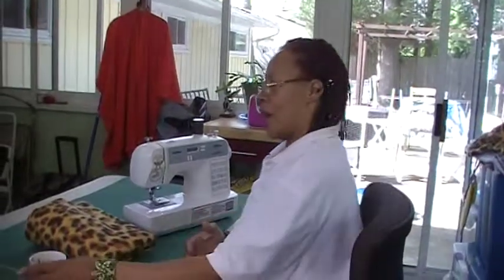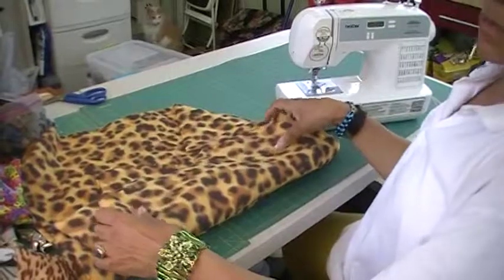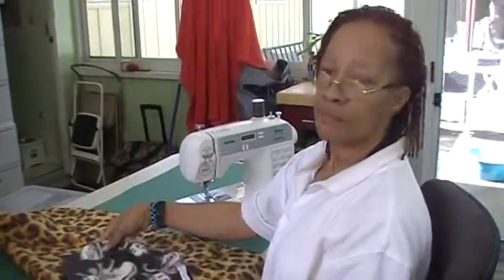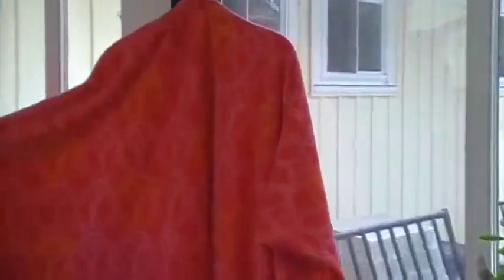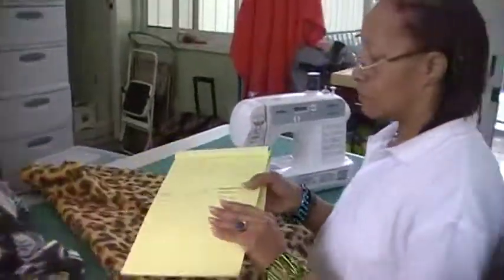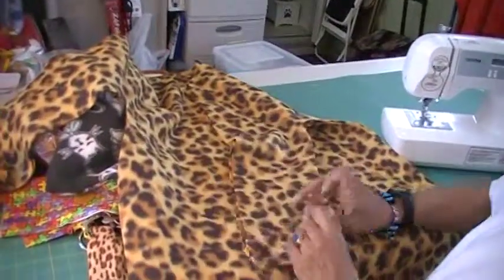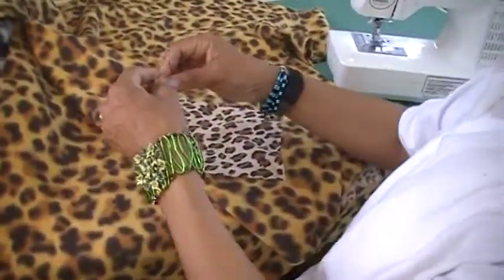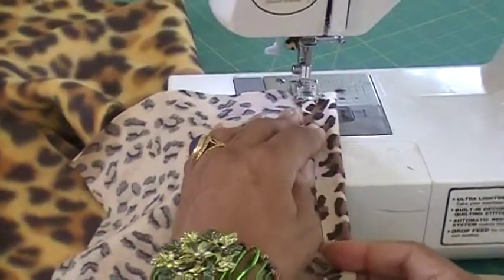No Sew 2c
It actually took us 2 hours top to bottom, to make this one. That's with stopping for coffee, un-jamming the machine. etc. I left out a lot of the actual sewing. Next time I think I will figure out how to do that.."time-lapse thing". And, yes, we chose to go out on the back porch. It was such a beautiful day. Thank you, Jeanne.